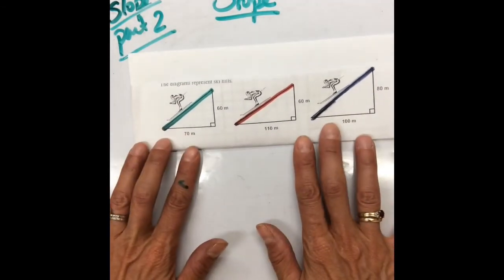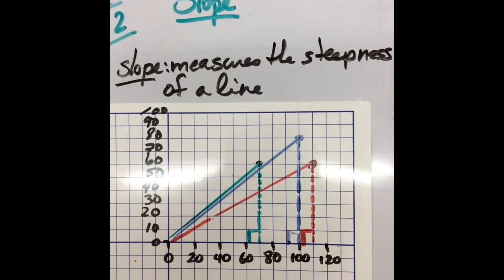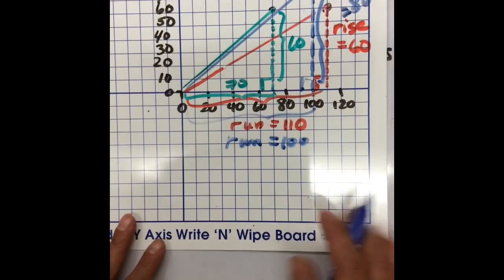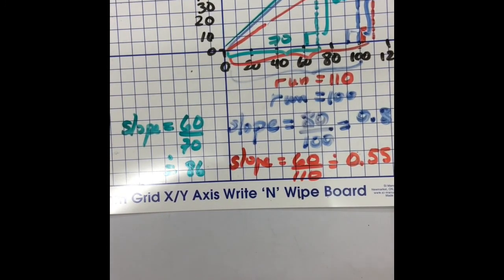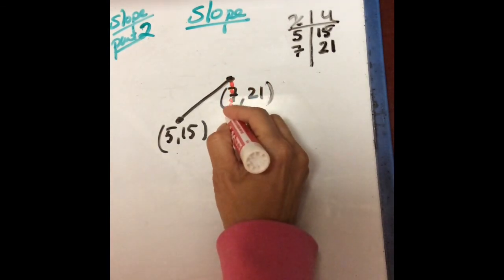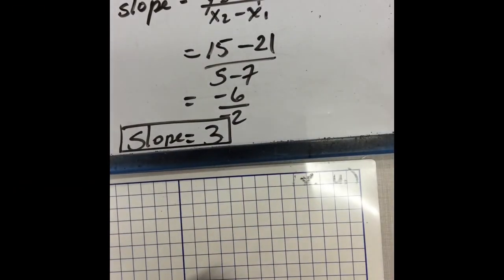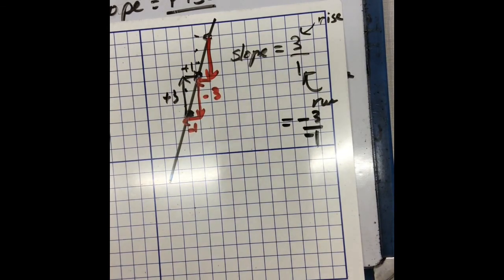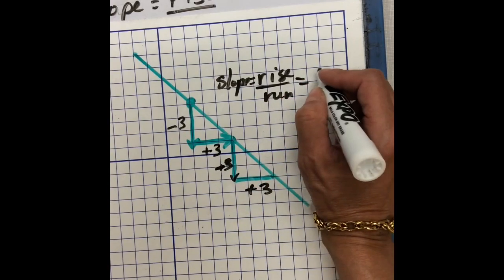Slope (Part 2)